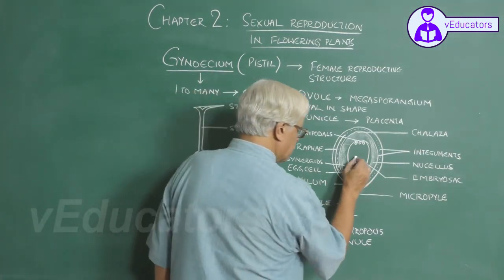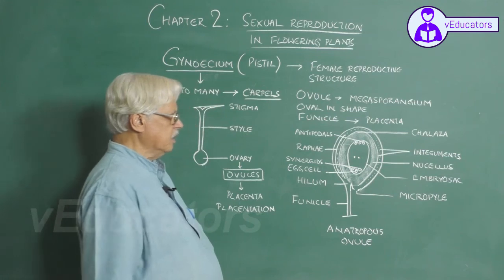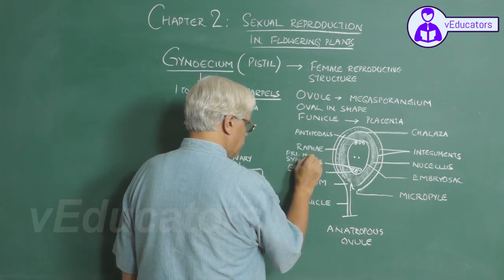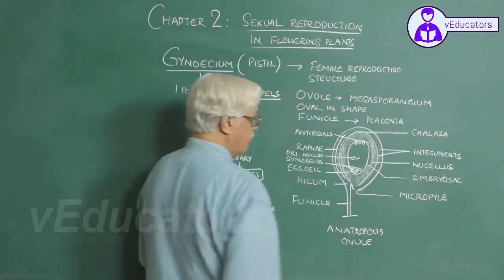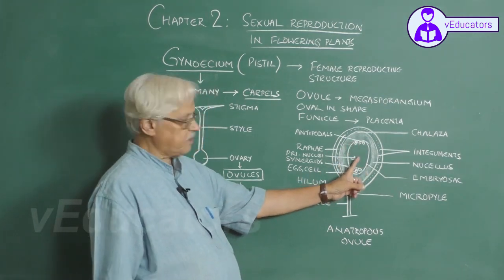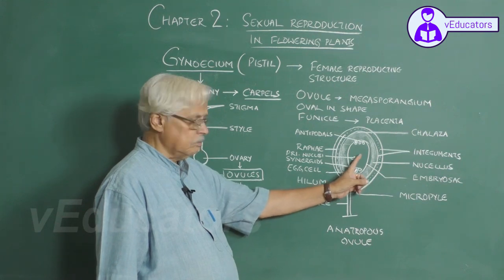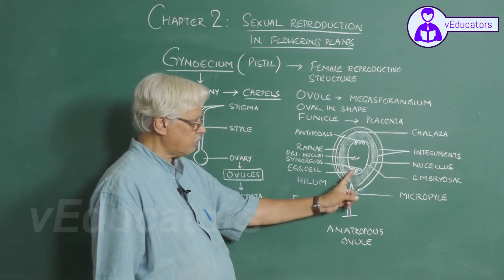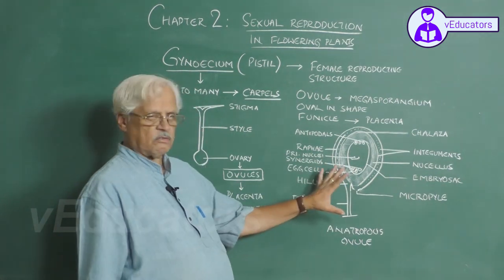_Reproductive health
Reproducive Health_Oral Contraceptive Pills